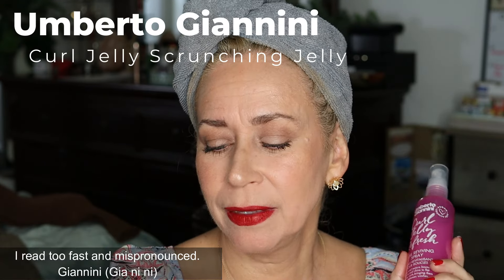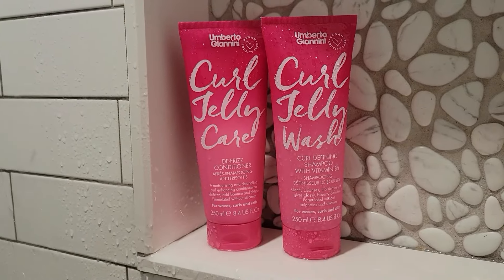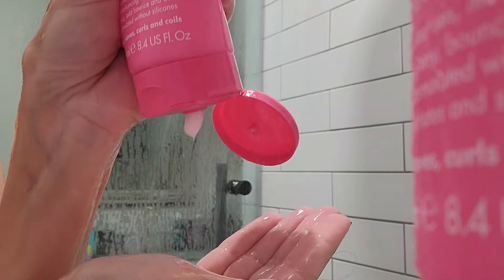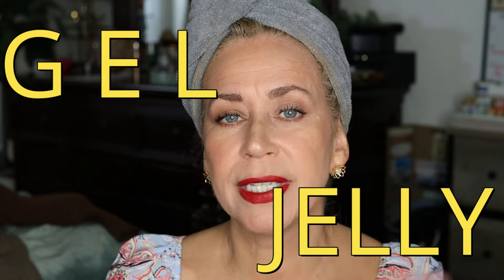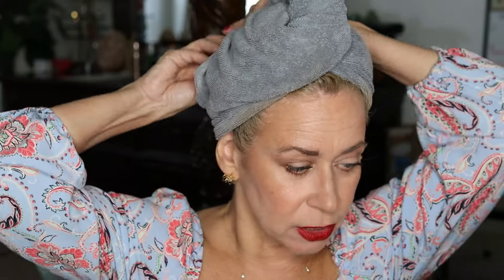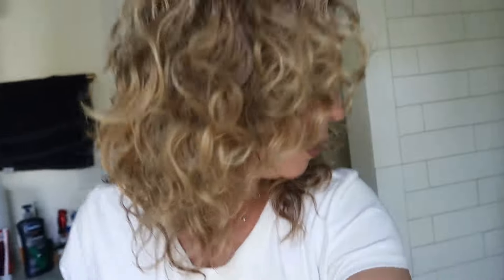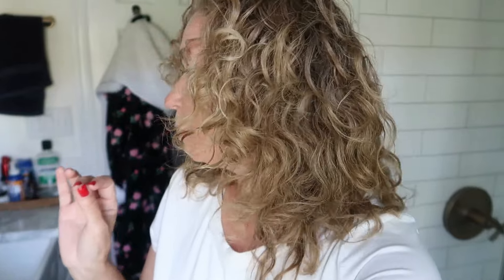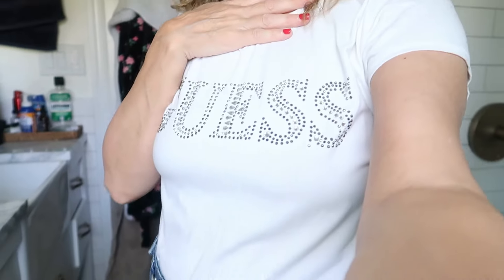MY NEW FAVORITE?? Umberto Giannini Curl Jelly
Wow! I absolutely love this product! I didn't get a chance to show you the refresh, we will have to do next time. But I've been using this product all week so far and can't say enough.

TO PURCHASE:
Umberto Giannini Curl Jelly Scrunching Jelly
Umberto Giannini Curl Jelly Shampoo & Conditioner
Umberto Giannini Curl Jelly Refresh

 ❤️ These are products I've gotten and loved on Amazon that I'd love to share with you!